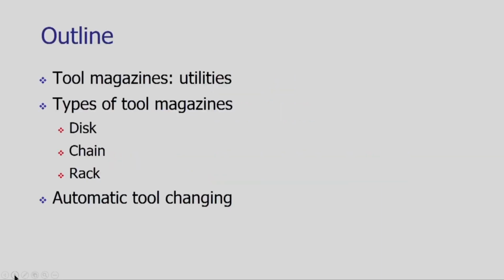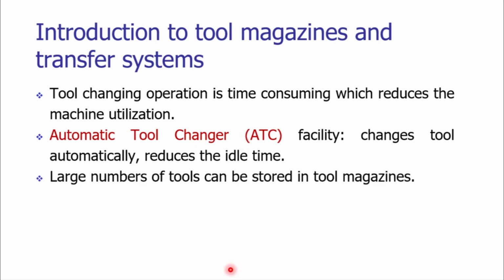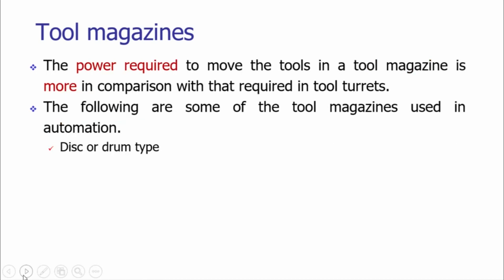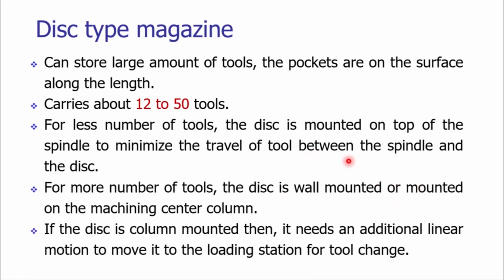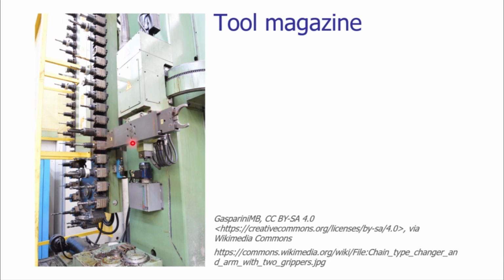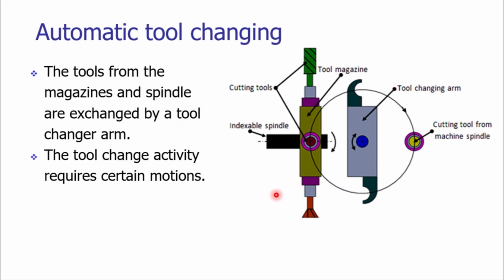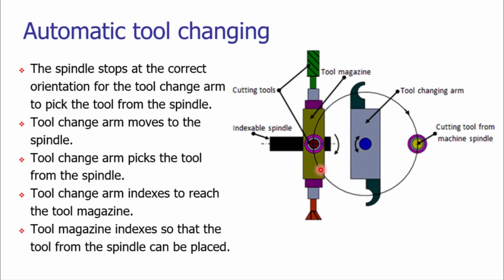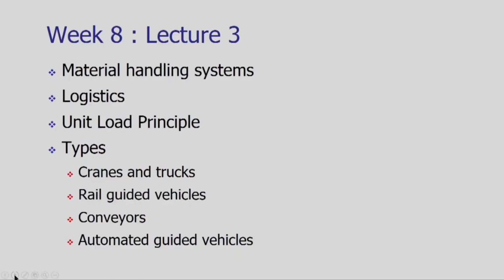Lec 26: Application of tool magazines in automation